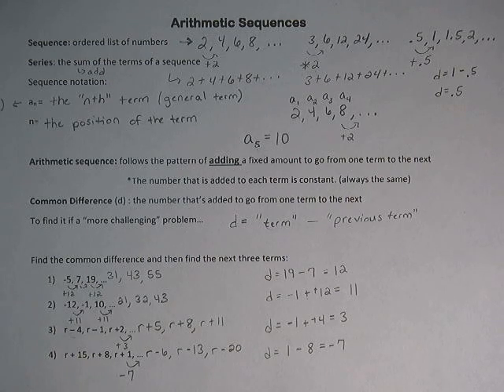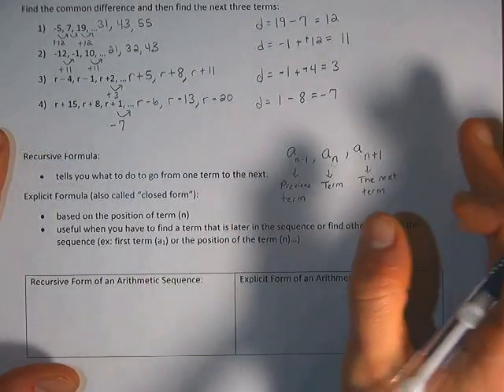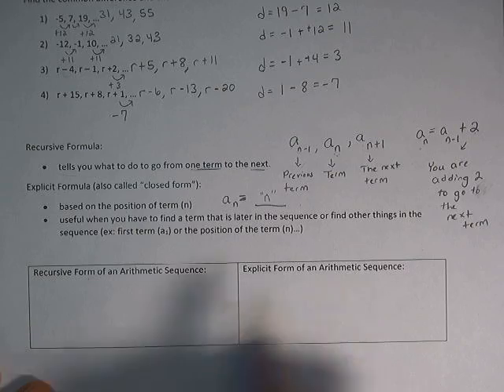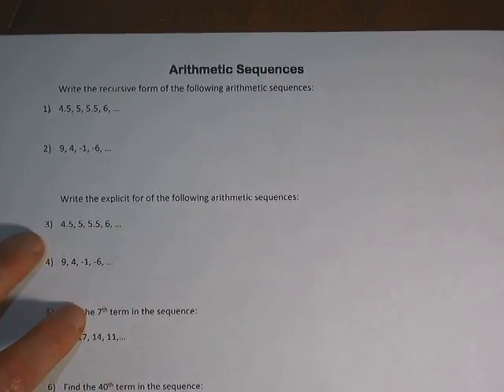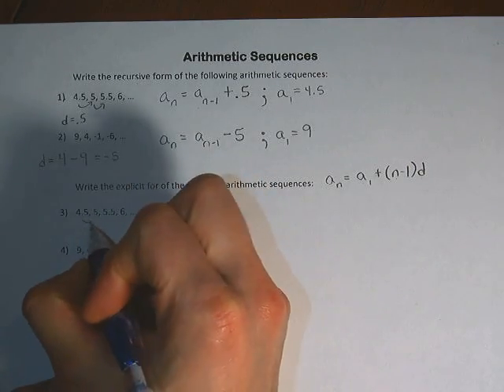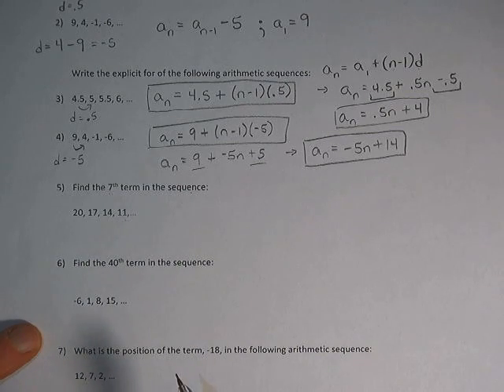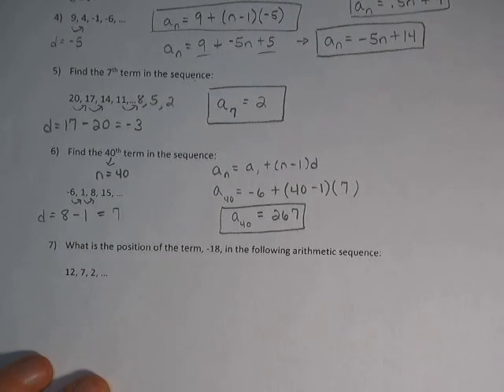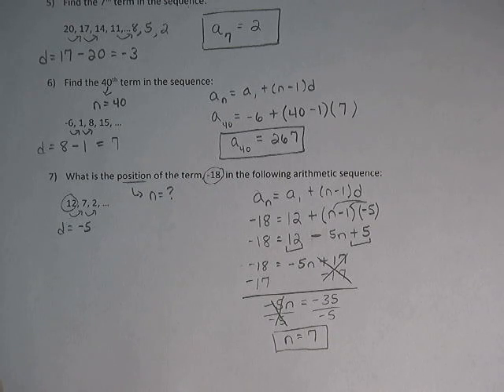Arithmetic Sequences (Part 2)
Learn difference between Recursive and Explicit (Closed) Forms.
Applying Formulas to solve problems.